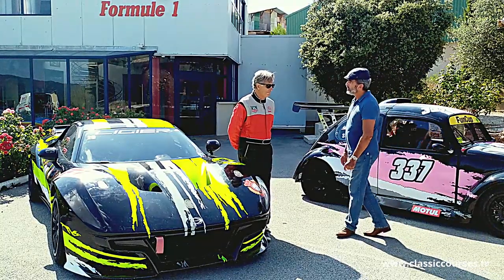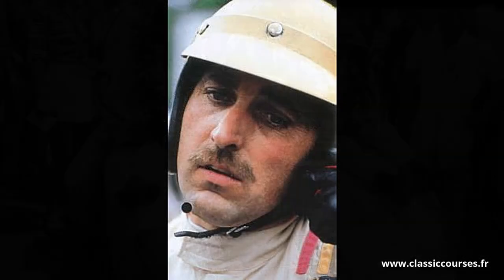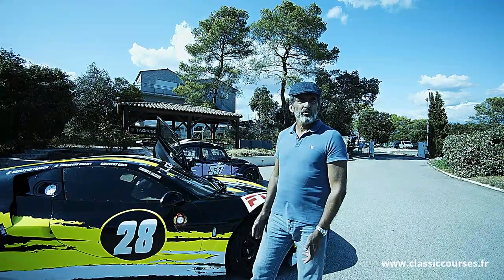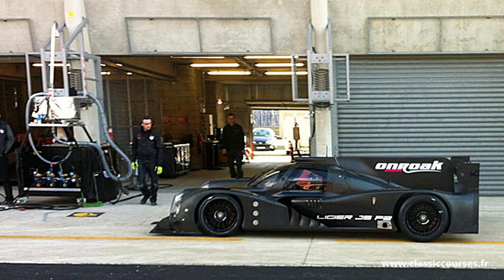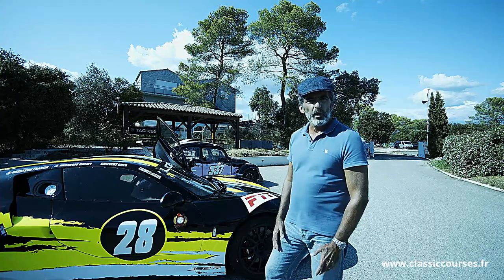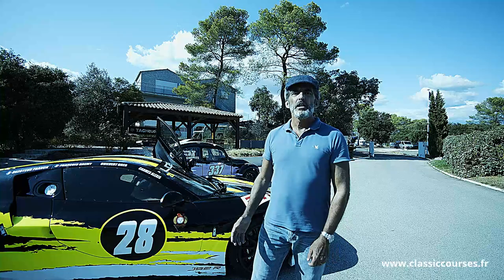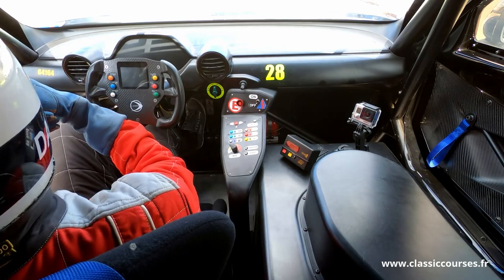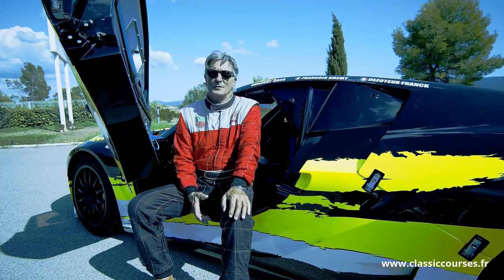Classic COURSES - Essai Ligier JS2R 2019 - Richard Dallest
Conçue sous l'égide de On roak racing, la Ligier JS2R est une voiture de sport type silhouette destinée exclusivement au circuit.